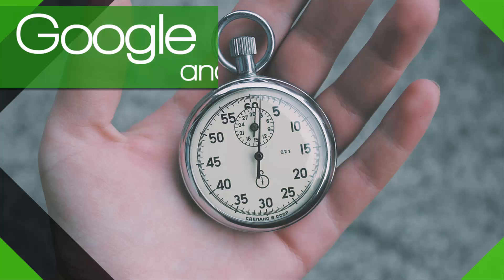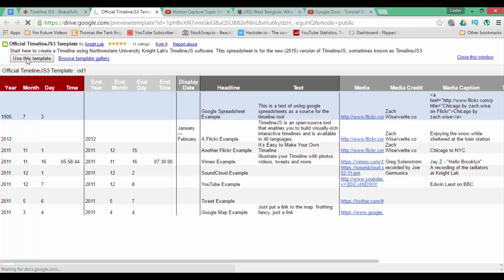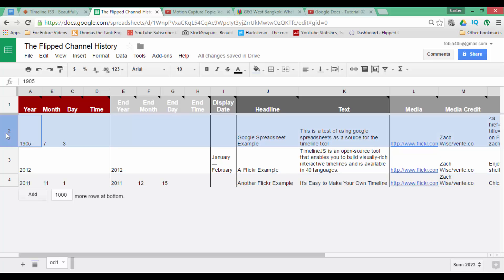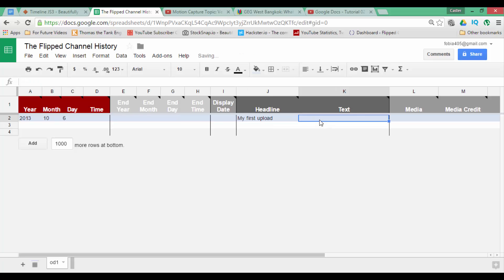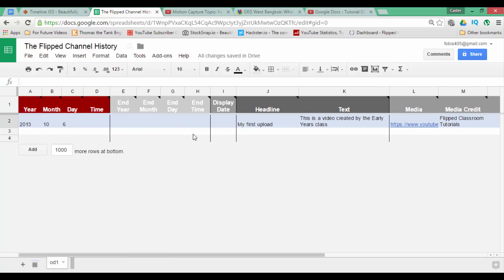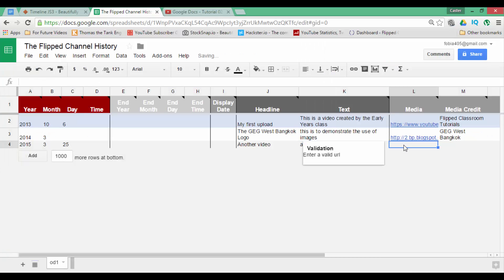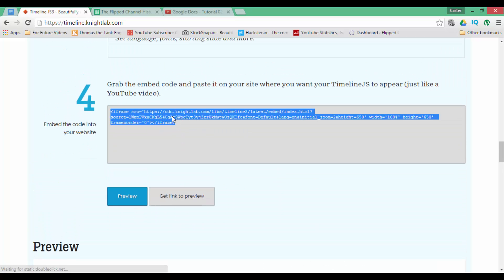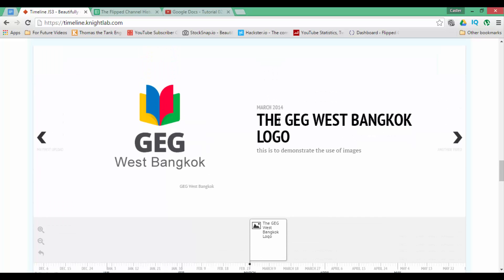How to create a truly Interactive Timeline with Google Sheets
Looking to 'Flip' your classroom? Want more engaging content and interactive timelines for your teaching and VLE(Virtual Learning environment) or Blog? Look no further. Using Google Sheets and TimelineJS you can create stunning and truly interactive Timelines, using information, images, video, audio and so much more.

Find out all about it in this video!